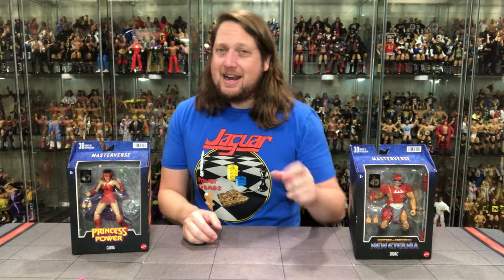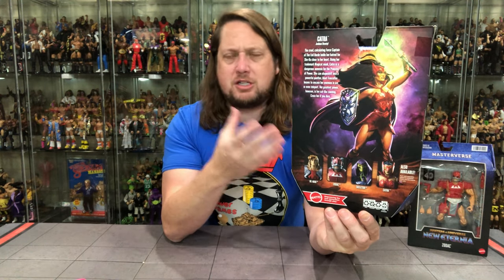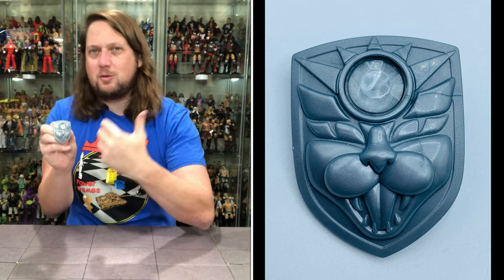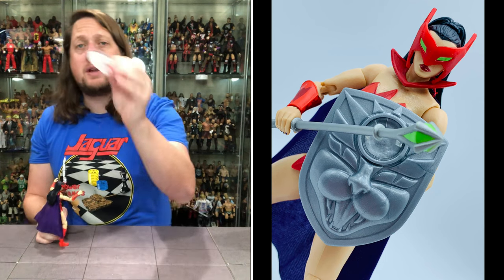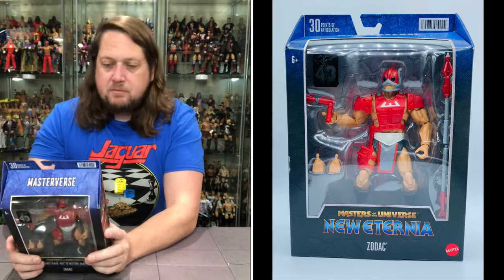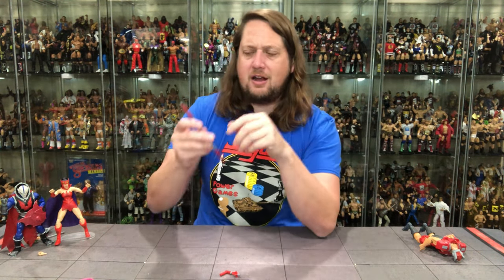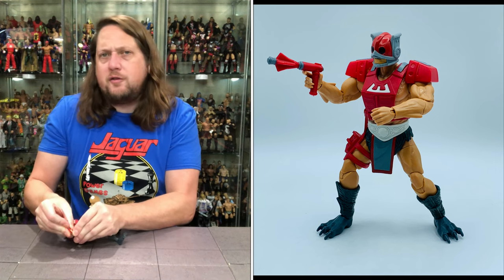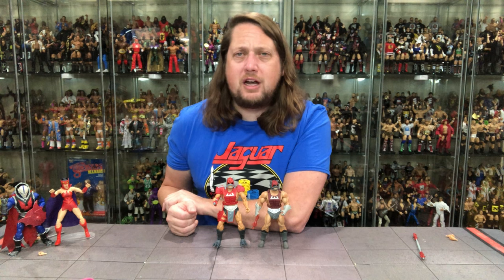Catra & Zodac Masterverse Unboxing & Review!